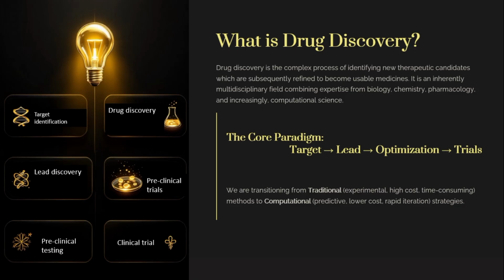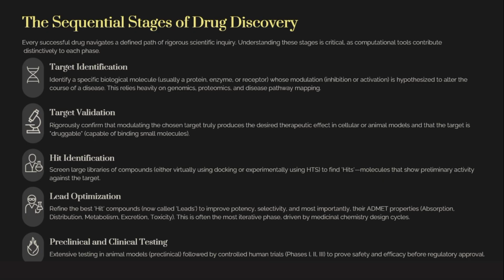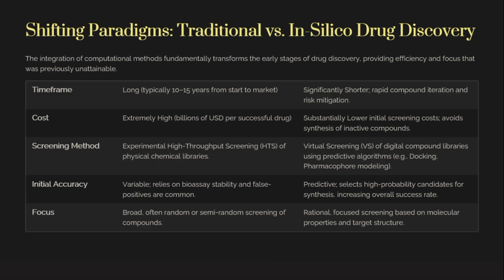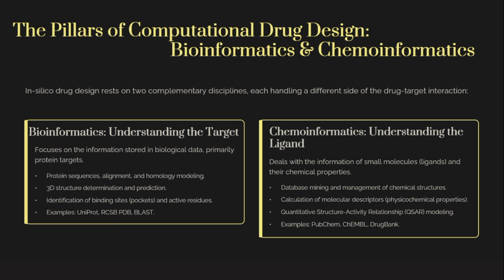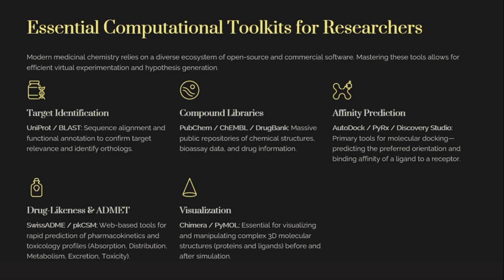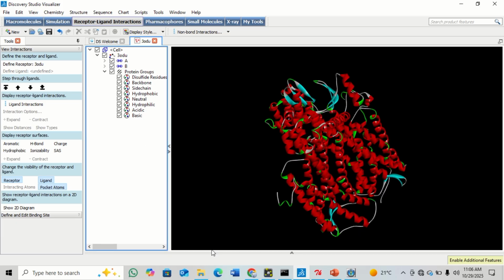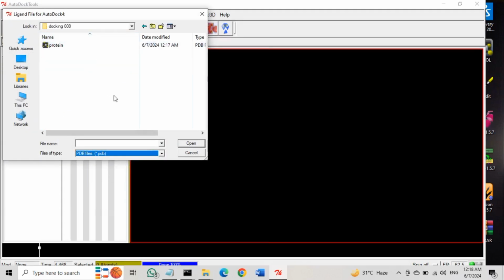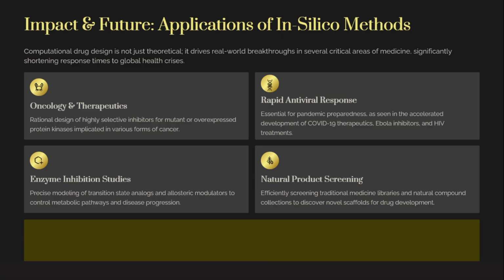Introduction to Drug Discovery & In-Silico Tools | Where Molecules Meet Machines🧬Hammad Bashir Khan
🚀 Welcome to Lecture 8️⃣ — “Introduction to Drug Discovery & In-Silico Tools” 💻🧬
Where biology meets artificial intelligence and molecules meet machines!

Ever wondered how scientists discover new drugs 💊 without even stepping into the lab?
How can a computer predict which molecule might cure a disease — just like Netflix predicts your next favorite movie? 🎬

In this lecture, we’ll dive deep into:
🔹 The complete drug discovery process — from target to trials
🔹 How in-silico tools are revolutionizing modern medicine
🔹 Real-time computer demonstrations using databases like PubChem and RCSB PDB
🔹 Visualizing molecules in 3D using Chimera
🔹 Fun analogies, real-world examples, and the tricky science behind digital drug design

💡 By the end of this lecture, you’ll understand how researchers around the world are designing antivirals, anticancer agents, and vaccines — all on their computers!

🎥 Don’t miss it — this one is half learning, half sci-fi, and 100% mind-blowing! 🤯
📘 Part of Series: Drug Discovery & Designing